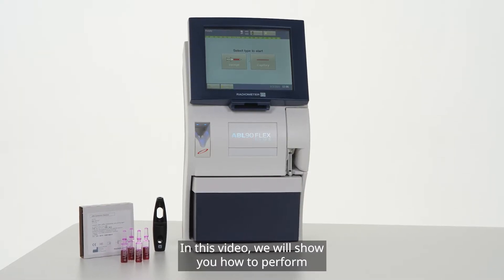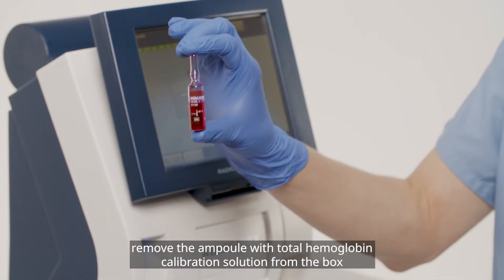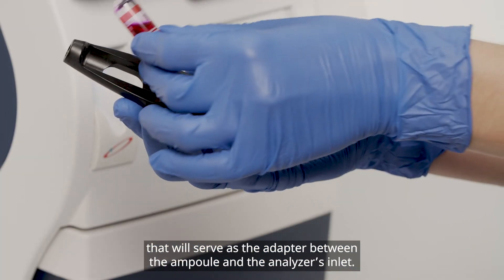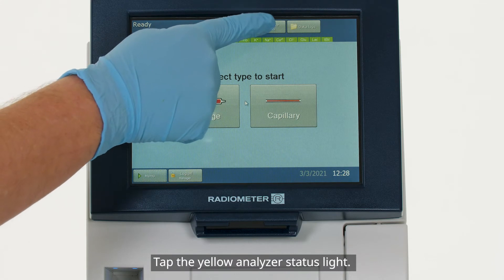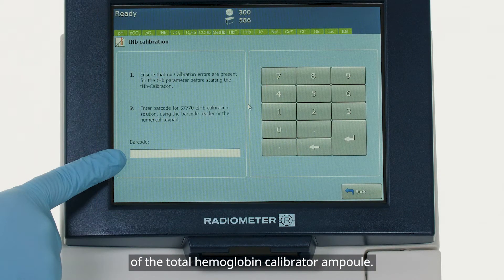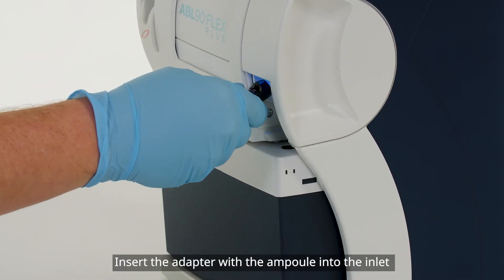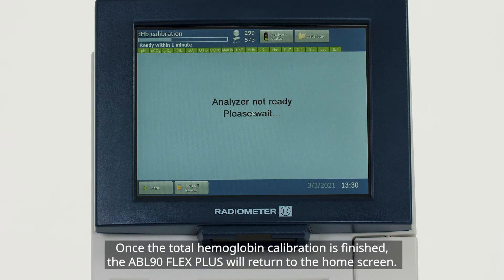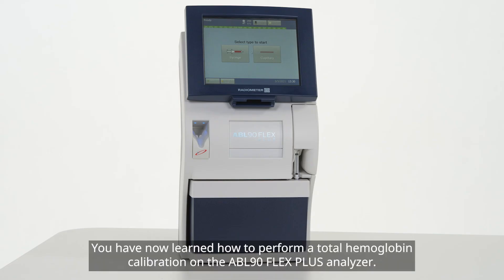16 ABL90 FLEX Performing a tHb calibration (tv_en)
Learn how to perform a total hemoglobin calibration on the ABL90 FLEX PLUS blood gas analyzer.

Get more information about the ABL90 FLEX PLUS blood gas analyzer